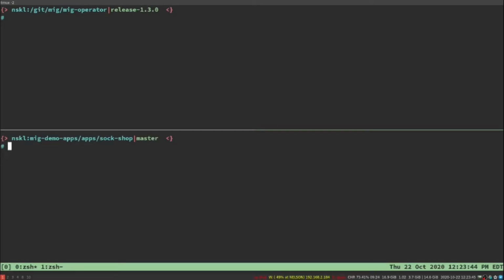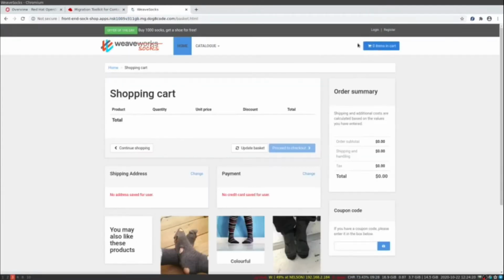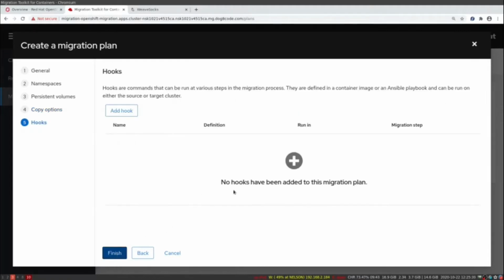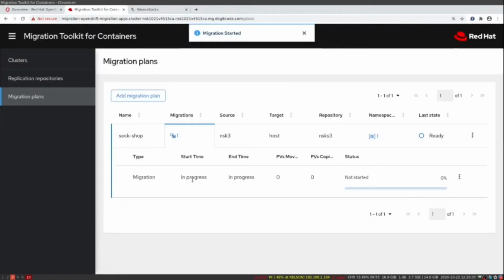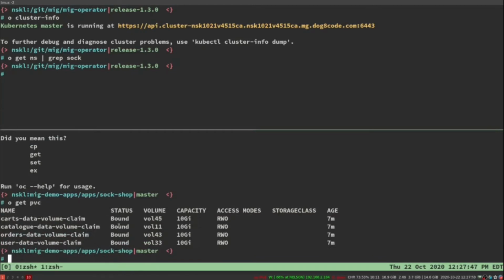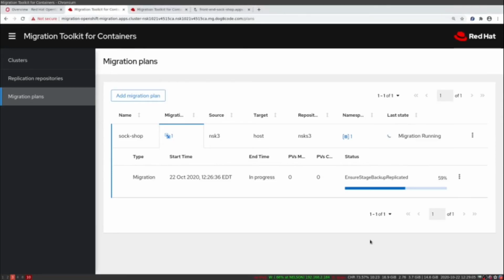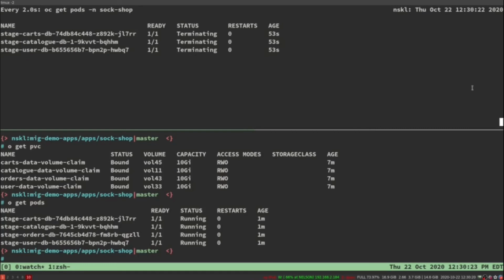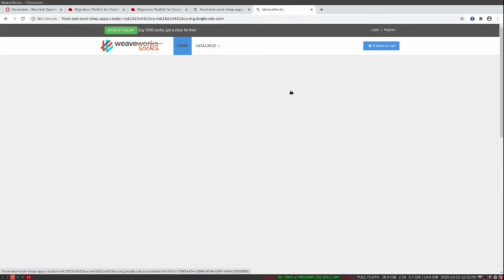MTC Getting Started 2: Migrating an Example Workload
For questions or discussion, the Konveyor community mailing list is a great place to start